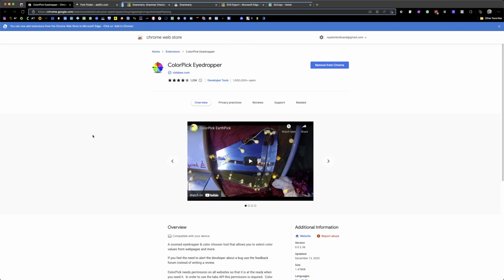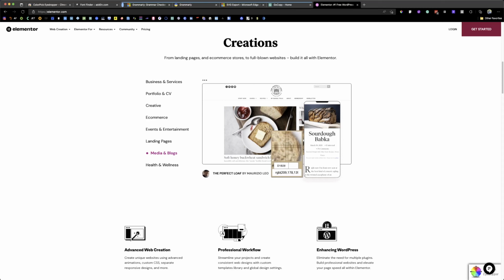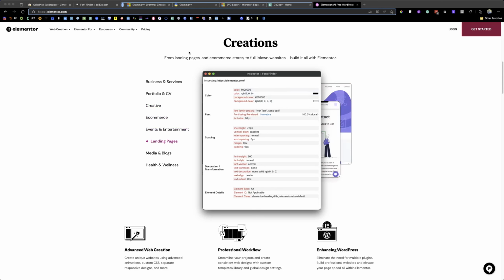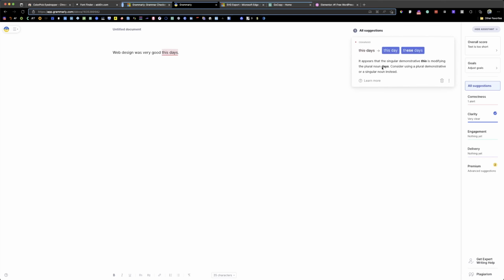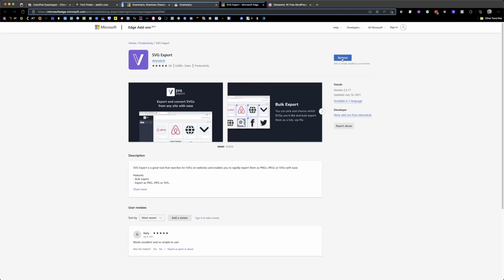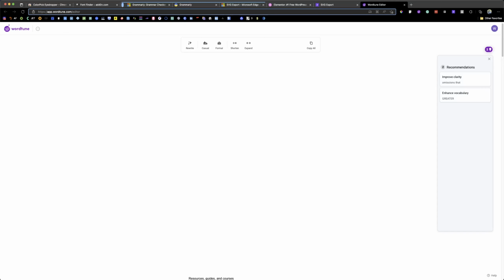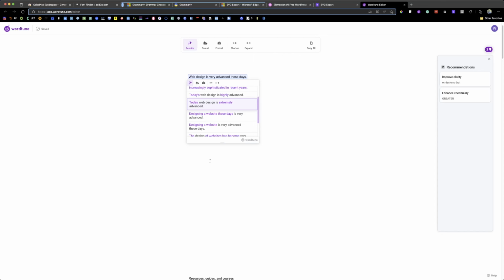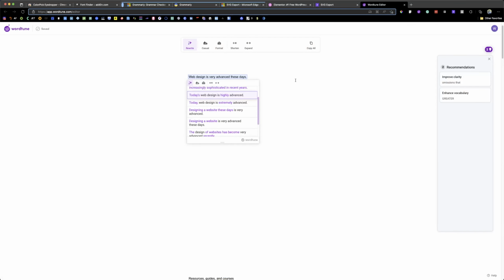4 Must Have Extensions Every Designer and Non-Designer Should Have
It's true that extensions cannot design for you, but they sure can make your life easier! In this video, Nyarko shows off four essential Chrome extensions that every designer and non-designer should have.